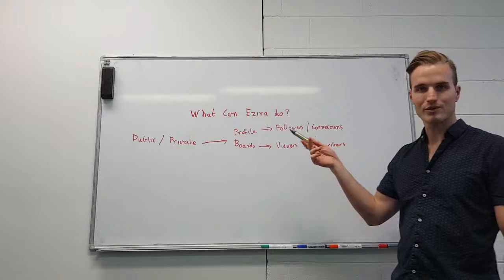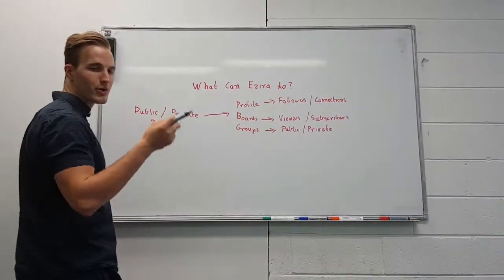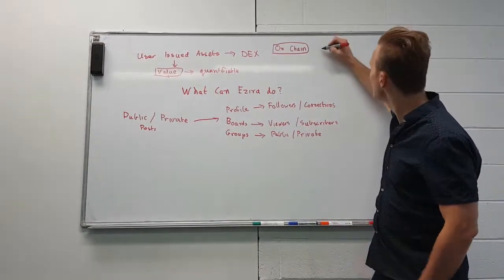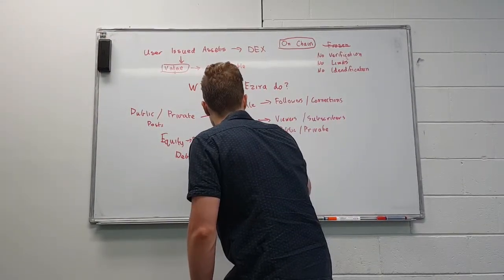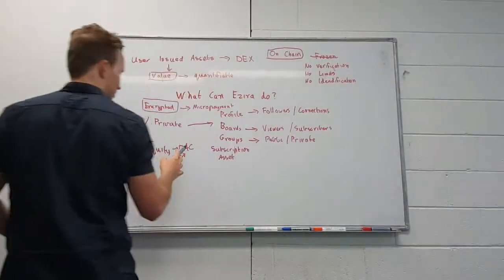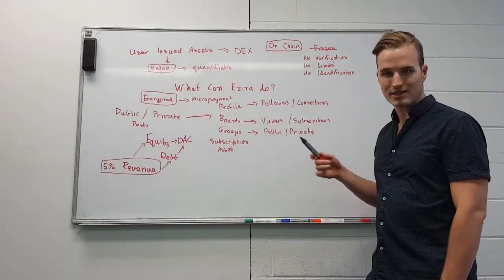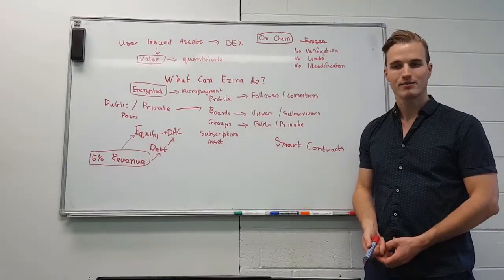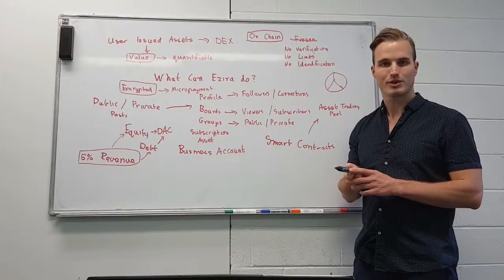What does Ezira Do?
Harrison discusses what the Ezira Network can do, and describes the features.
Correction: Idendification should be spelled Identification.